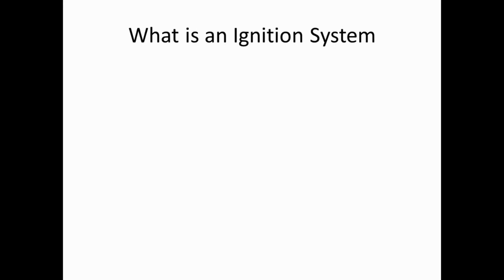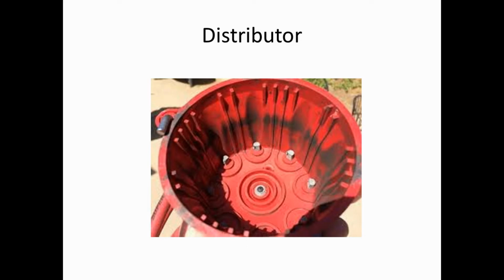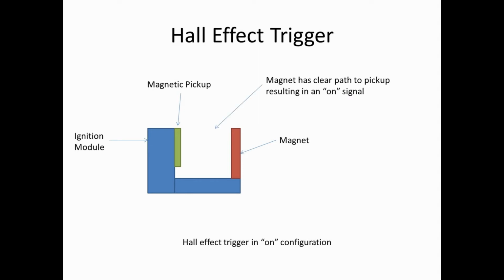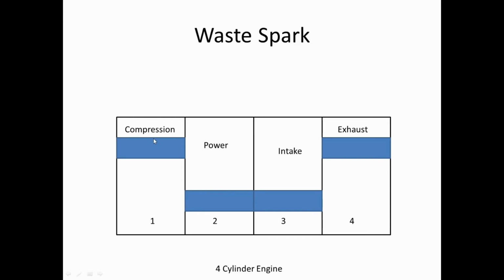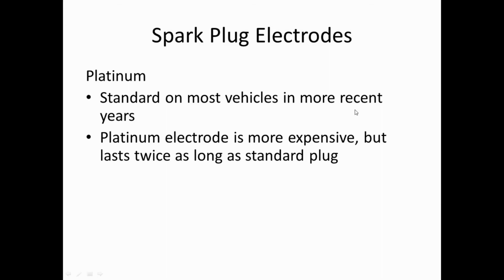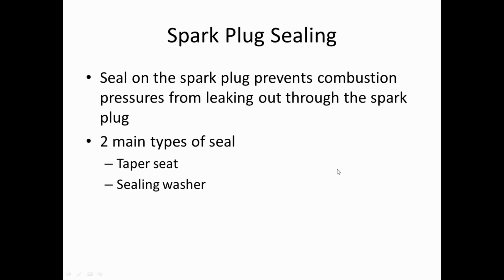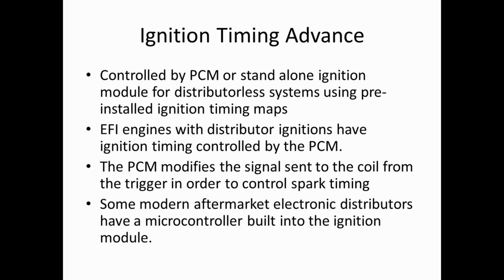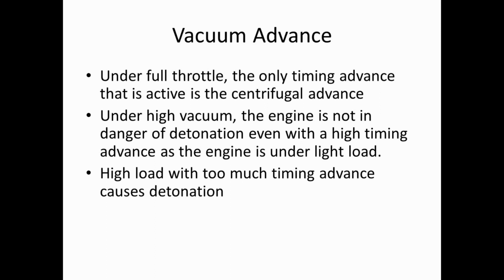6Speed's Lectures - Ignition System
Since my EVAP systems lecture got tons of positive feedback, I've decided to do another lecture. Today's lecture is on ignition systems starting from the early technology, all the way up to today.

-6speeddakota